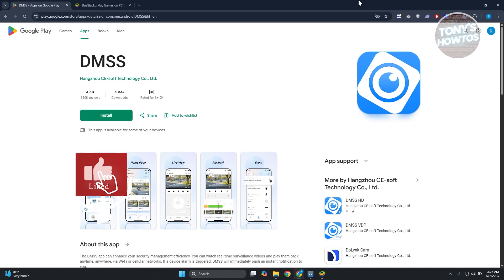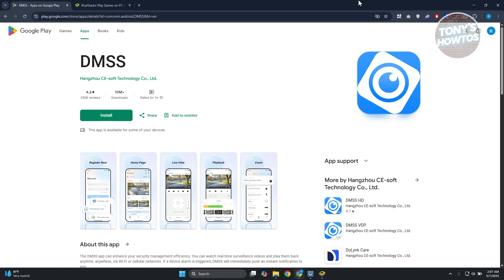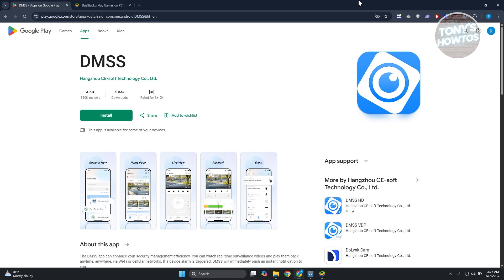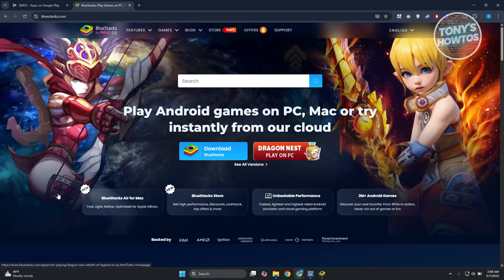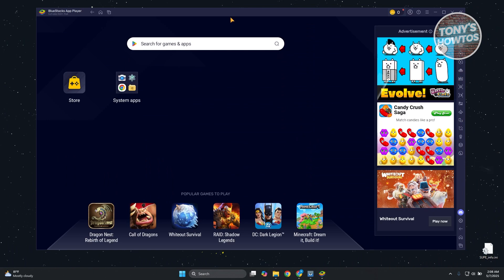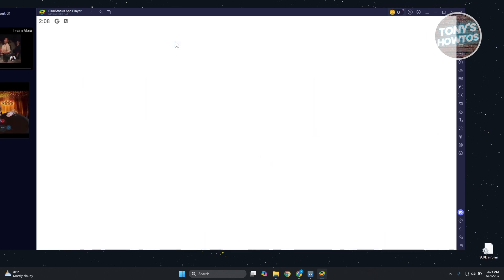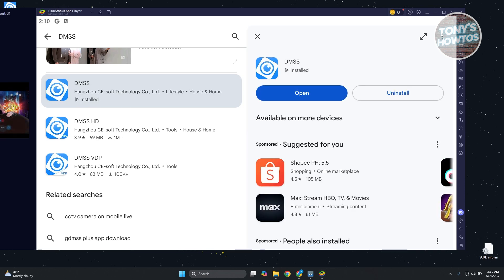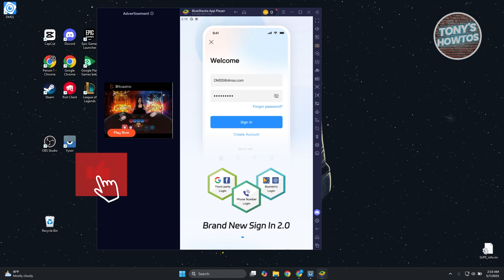How to Download & Install DMSS on PC | Windows Laptop Guide (2026)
In this video, I show you How to Download & Install DMSS on PC | Windows Laptop Guide in 2026. The quick and easy tutorial How to Install the Latest Dahua Smart PSS Lite for Windows 11 and Mac OS M Series. Do you want to know step by step How To Install DMSS For PC CMS & What Are DMSS Features in 2026? Yes? Great!